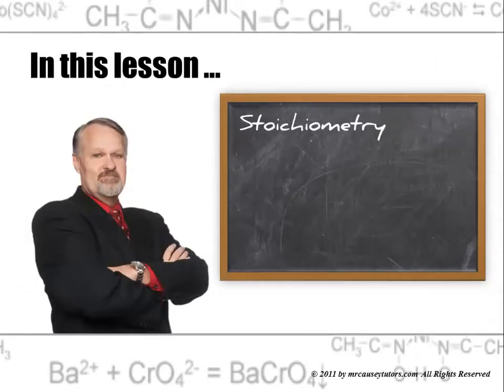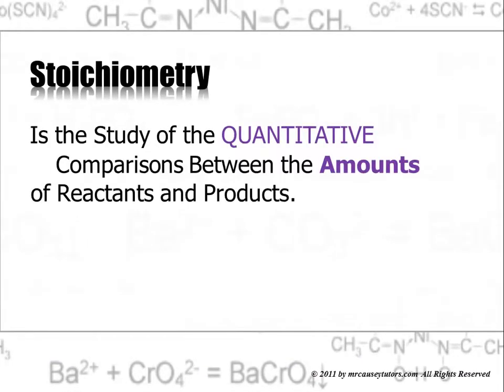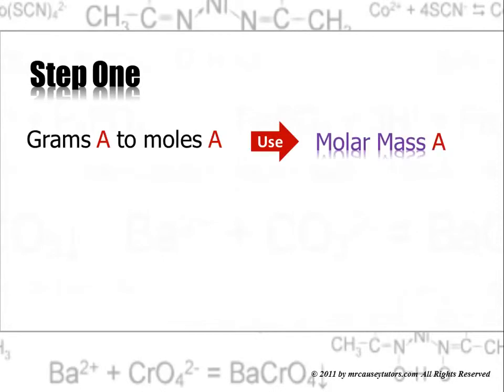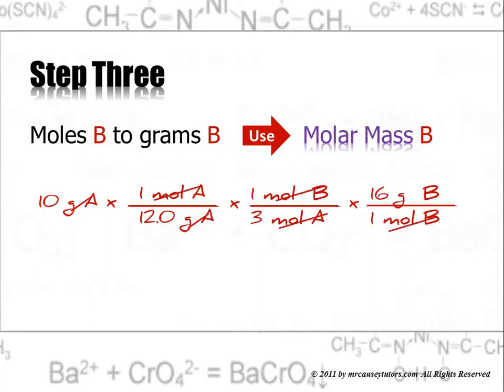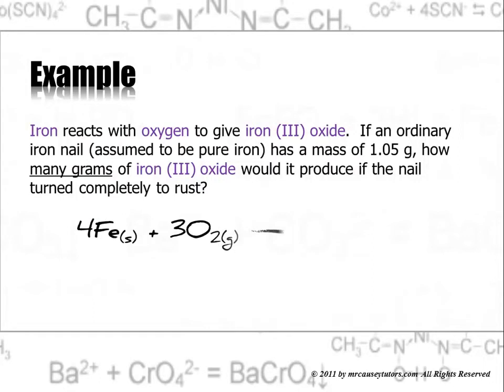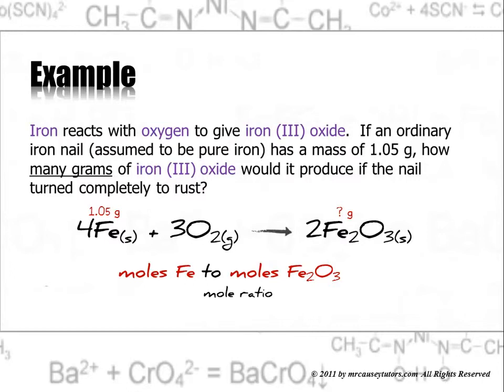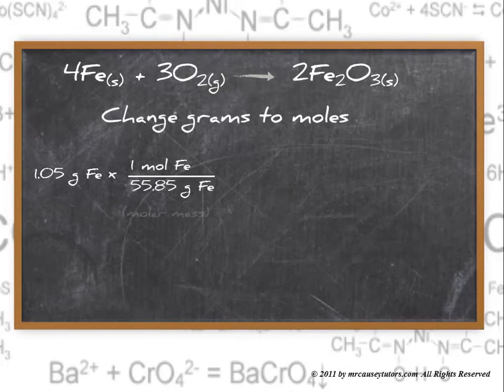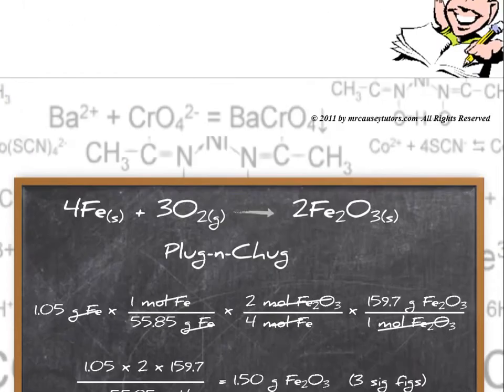3 Step Stoichiometry Problems Part 1